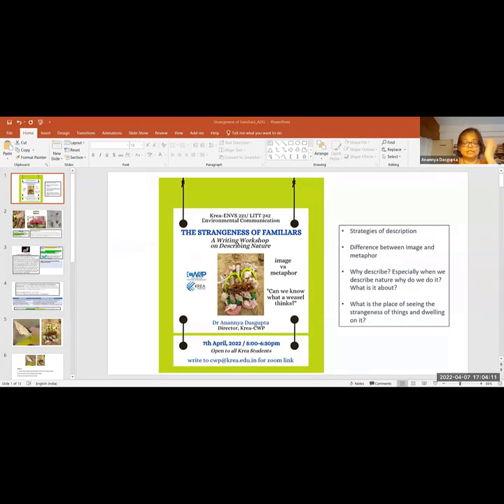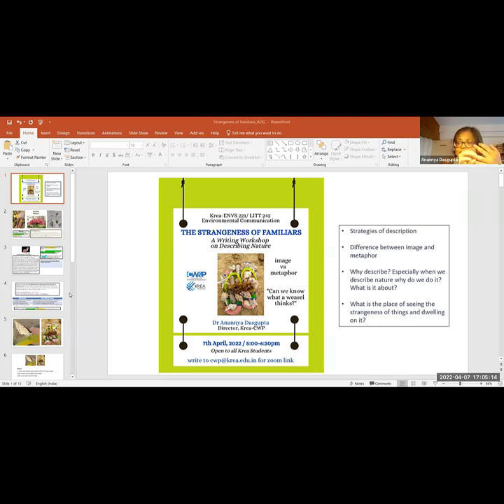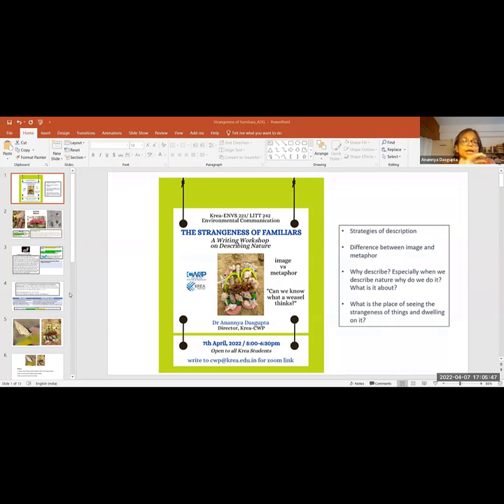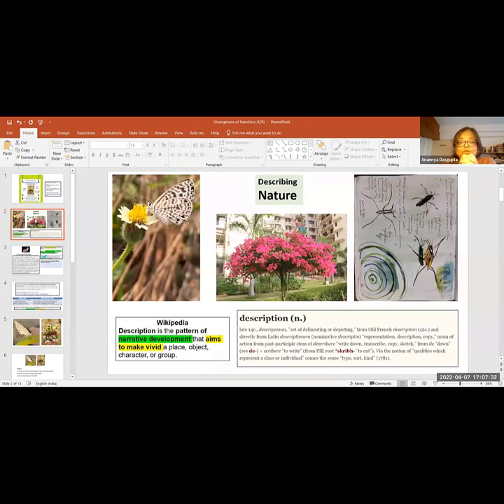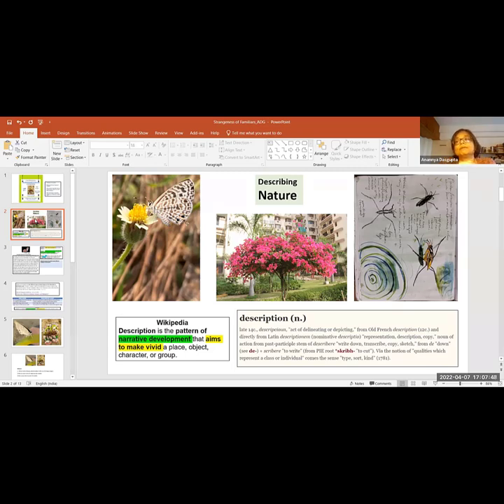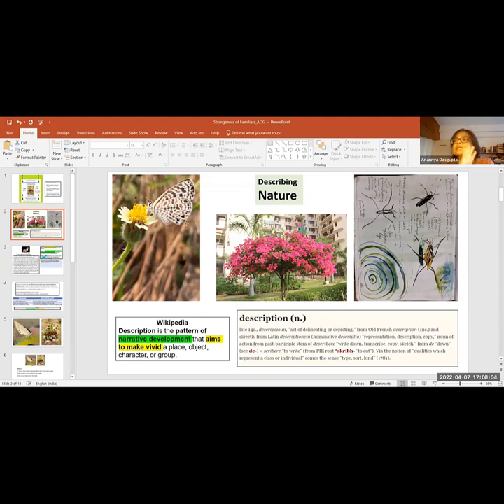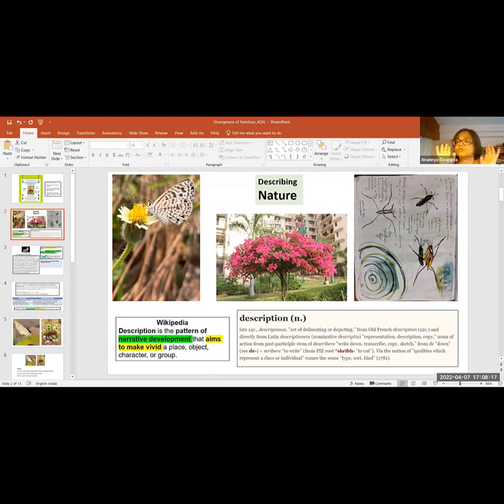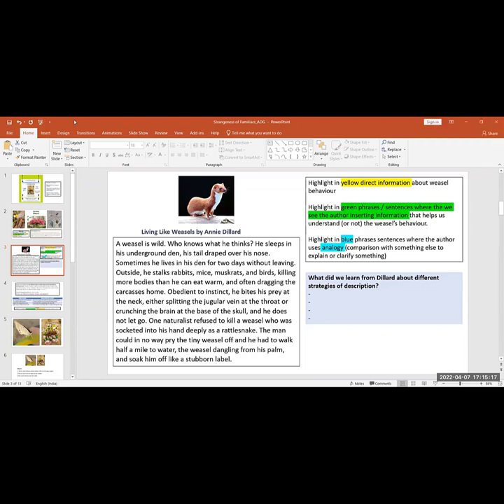Writing to Describe Nature - Anannya Dasgupta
Using excerpts from Annie Dillards essay "Living like Weasels" and Parimal Bhattacharya's chapter "Bay of Bengal," Krea-CWP director, Dr Anannya Dasgupta works through the strategies of descriptive writing. She also focuses on the difference between creating imagery and writing metaphors. The last part of the workshop is about how the process of "making strange" or seeing something familiar for its out-of-placeness can help us form the narrative that helps frame our descriptions and give it purpose. This workshop was hosted by Dr Joya John of Krea University for her class on Environmental Communication.